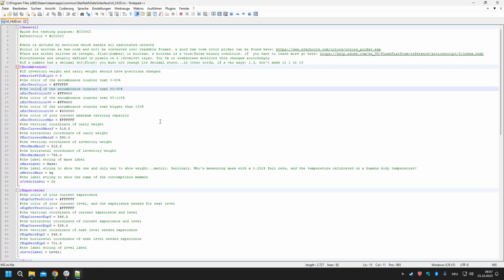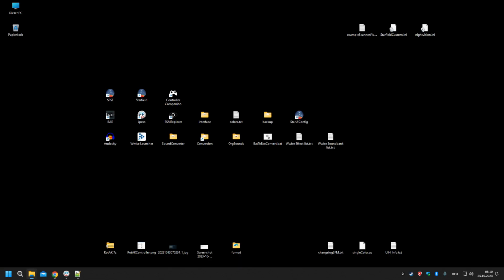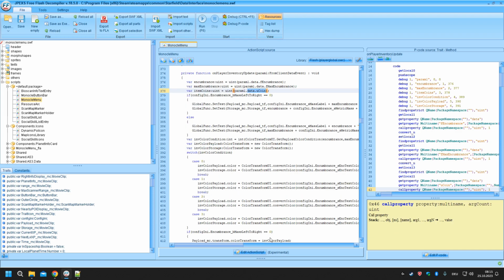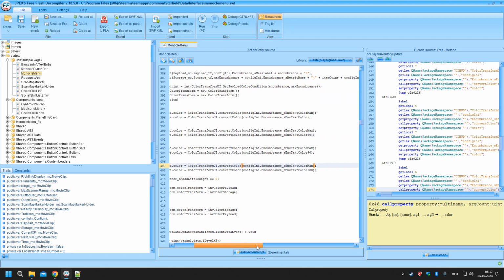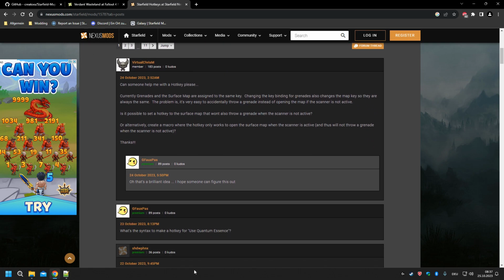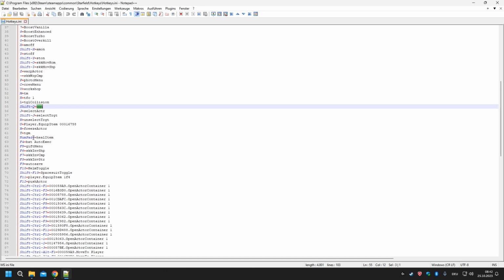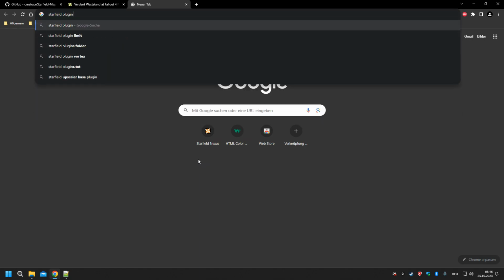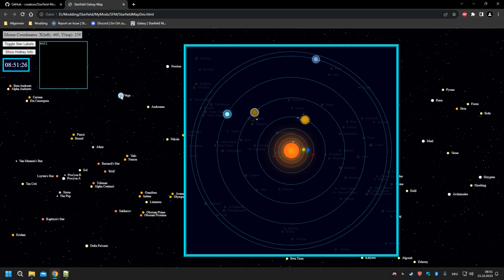Starfield - Creating Mods - Episode 5 UI Scripting Part II - Conclusion&Console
The fifth in a series of tutorials creating mods for the Bethesda game Starfield.